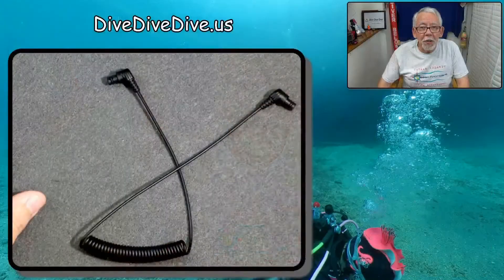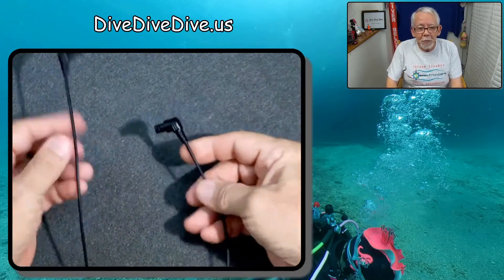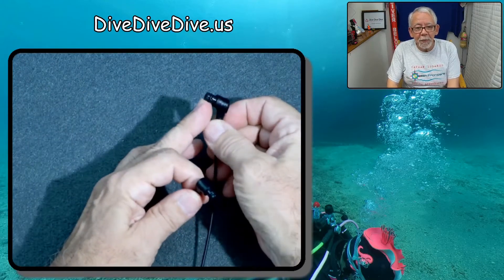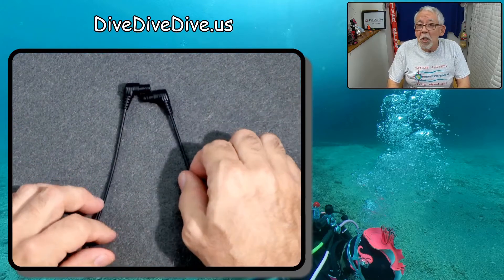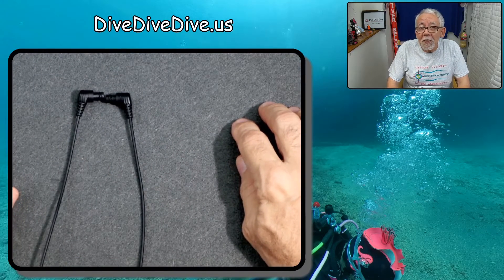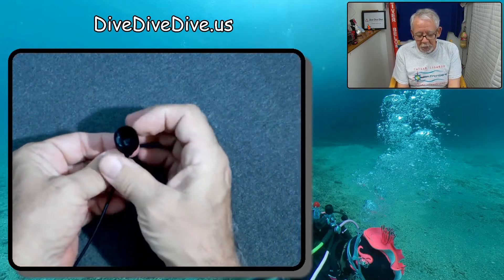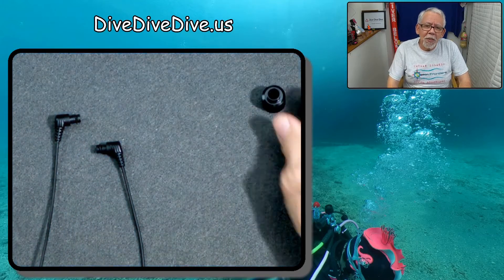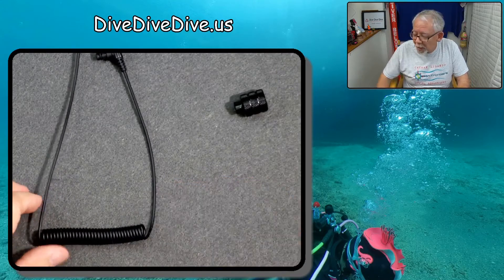Inexpensive Fiber Optic cable for Underwater Photography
Fibre optic underwater strobe cables are very expensive.   Here is an inexpensive solution along with an adapter for the Inon S2000 strobe if required.

Inon S2000 adapter for Fiber Optic Cable

Just remember,  It's always Dive Dive Dive time somewhere!